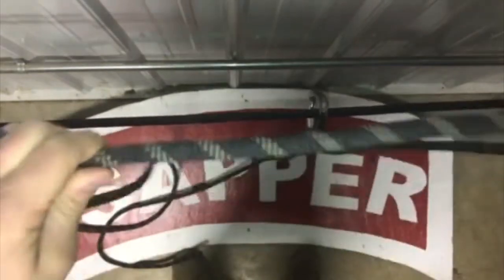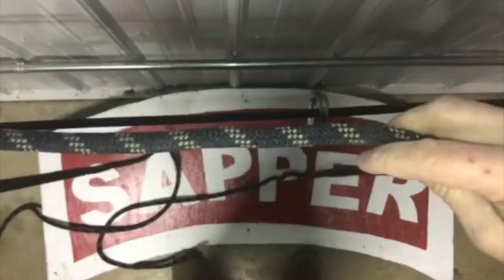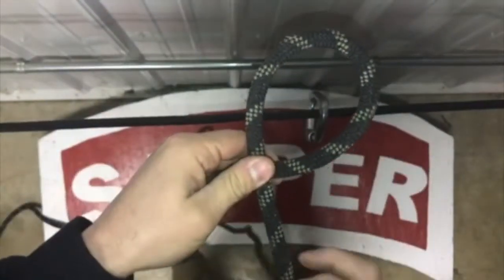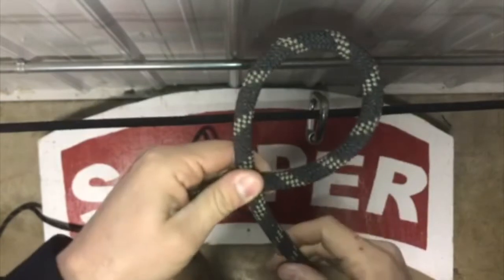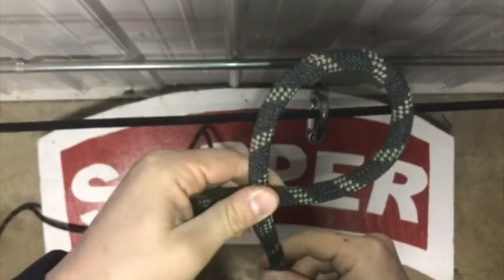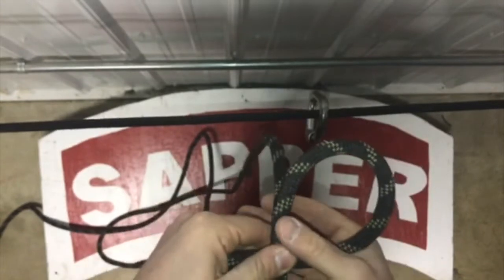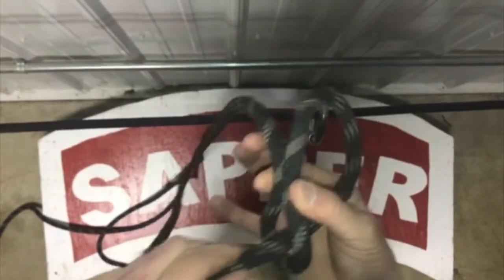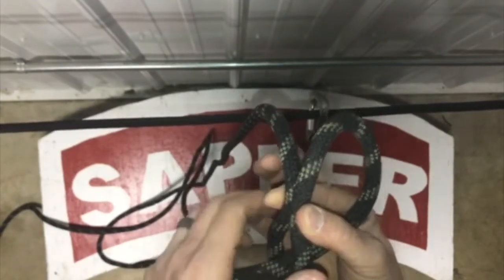Muntar Hitch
Description

MUNTAR HITCH: (Class 4, Special Knot):

Purpose: To form a mechanical belay.

Tying the Knot:

Step 1: Hold the rope in both hands, the right palm up and the left palm down.

Step 2: With the right hand form a loop away from you.

Step 3: Without twisting the rope in the left hand bring it up directly behind the loop in your right hand.

Step 4: Place the bight that you have formed around the rope into the carabineer. Lock the carabineer.

Checkpoints

- A bight passing through a locked carabineer.

-The closed end of the bight is around the standing or running end.